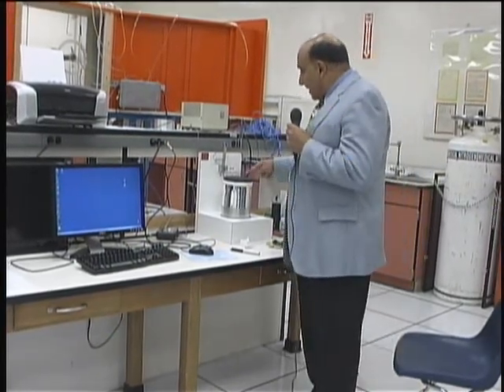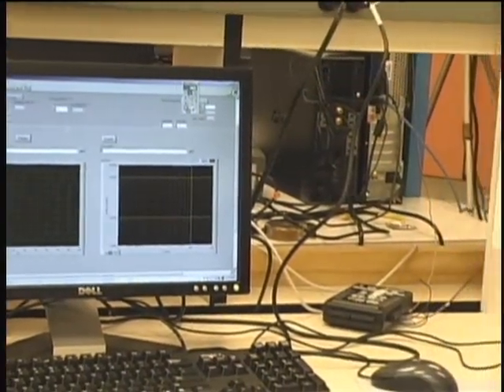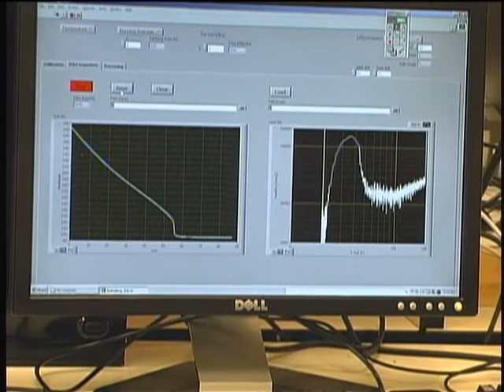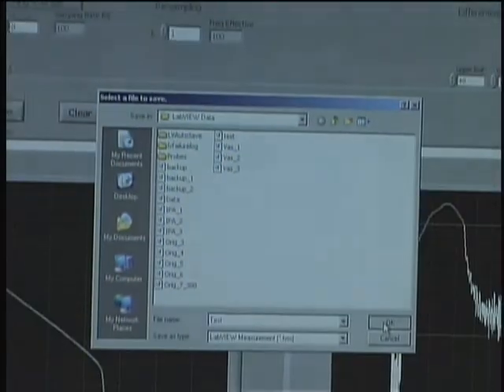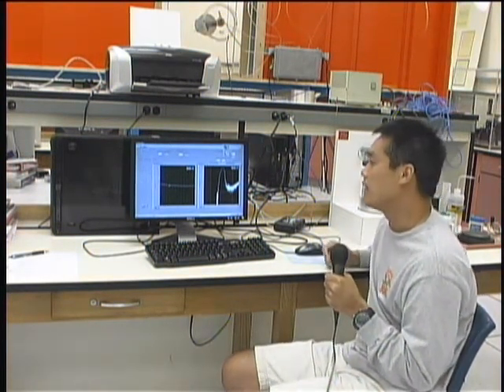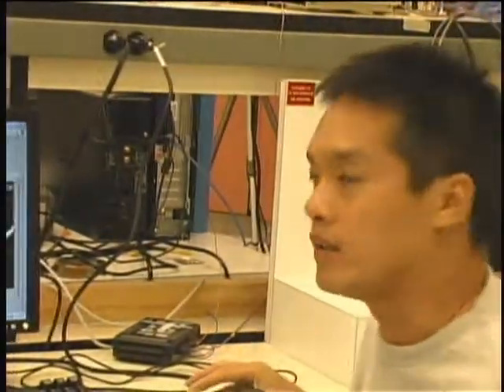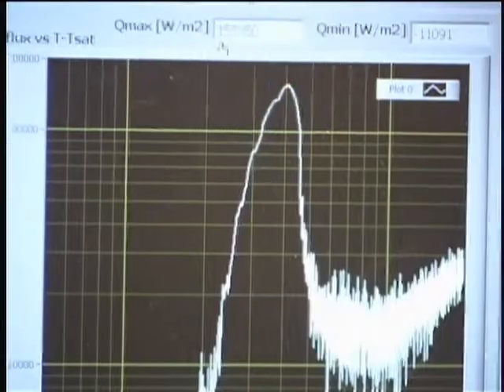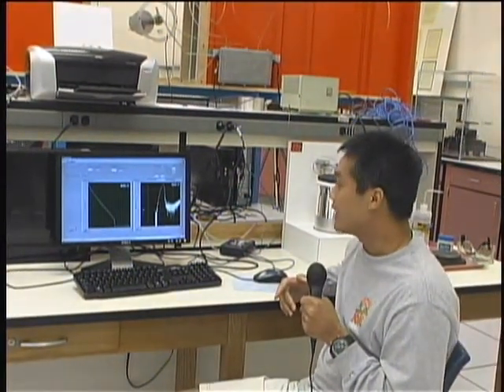GhoniemExperiments:Data Acquisition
Measurements of heat flux using data acquisition software.